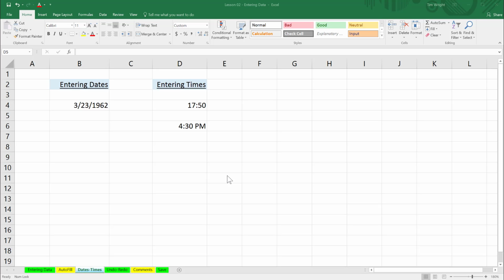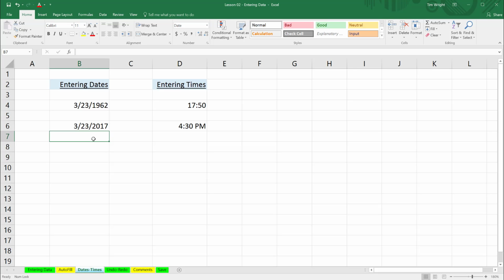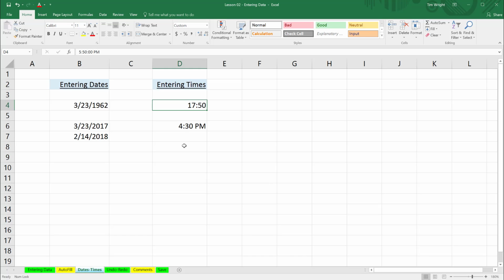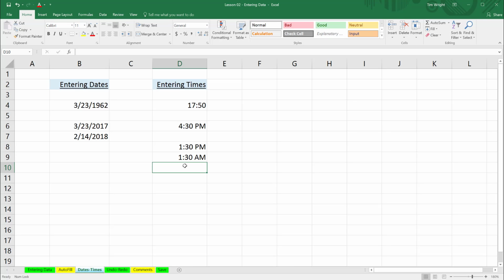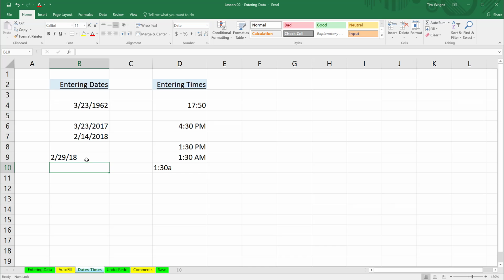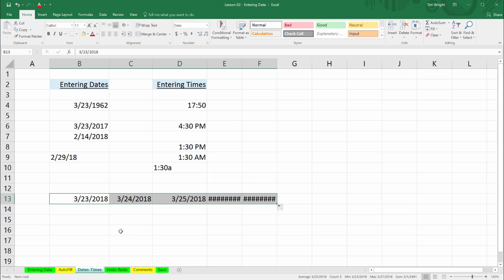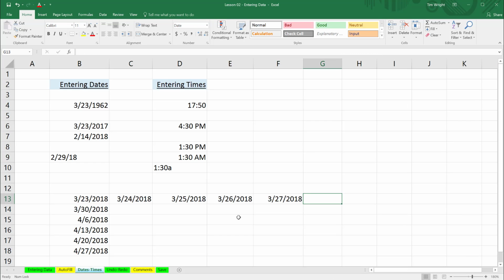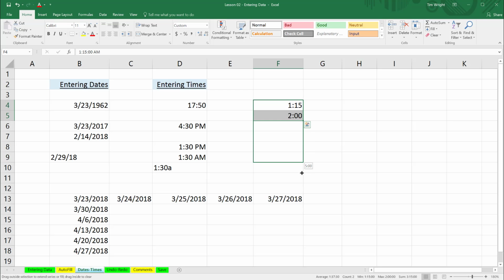Lesson 2 Topic 3 Working with dates and times